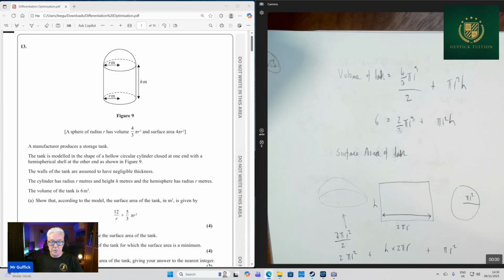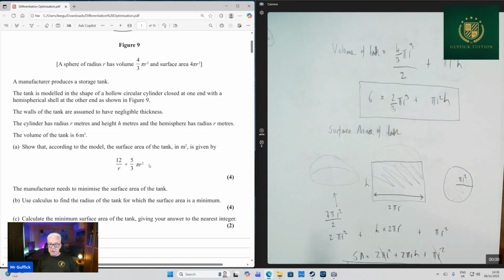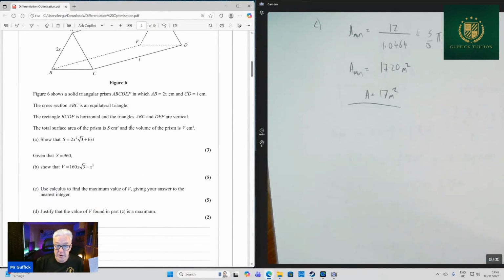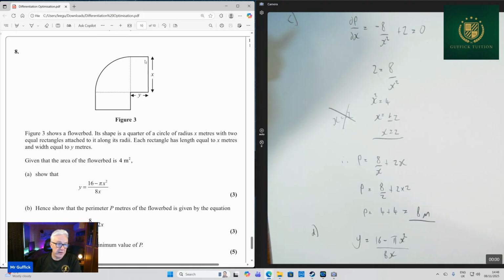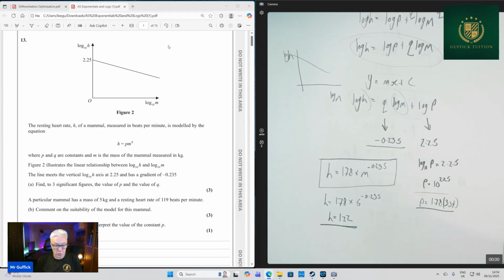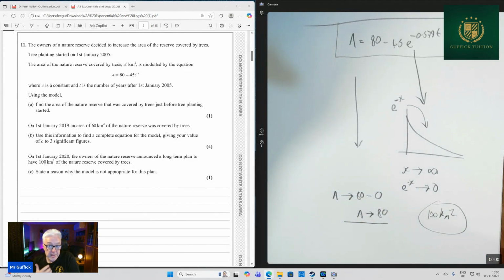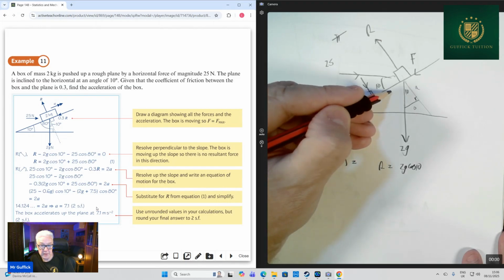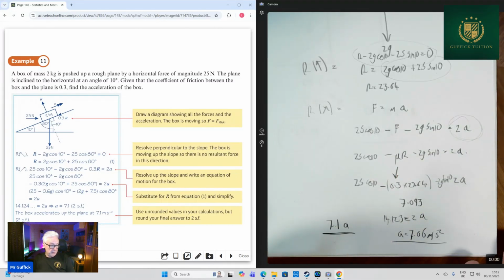A Level Maths Mock Revision Mastering the Hardest Exam Questions for A Guffick Tuition Live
📞 𝗕𝗼𝗼𝗸 𝗮 𝗳𝗿𝗲𝗲 𝗰𝗼𝗻𝘀𝘂𝗹𝘁𝗮𝘁𝗶𝗼𝗻 Join Lee Guffick from Guffick Tuition Live for an A Level Maths mock revision session, where we will be mastering the hardest exam questions to help you achieve your desired grade. This maths tutorial is designed to provide A Level maths help and mathematics problems solved, with a focus on further maths and Oxbridge mathematics preparation. Our maths explained approach will guide you through maths walkthroughs and provide maths exam tips to ensure you are fully prepared for your A Level exam. With expert mathematics teaching from Lee Guffick, you will gain the confidence to tackle even the most challenging mathematics problems. Whether you are looking for university preparation or elite maths tuition, this A Level mathematics tutorial is the perfect resource to help you succeed. By the end of this maths revision session, you will have a deeper understanding of A Level maths and be well on your way to achieving your academic goals. Tune in to Guffick Tuition Live for more maths tutorials and A Level exam preparation guidance.